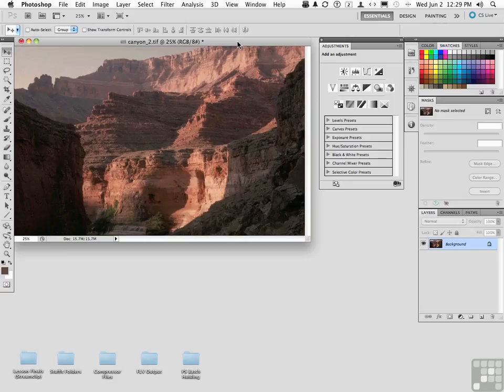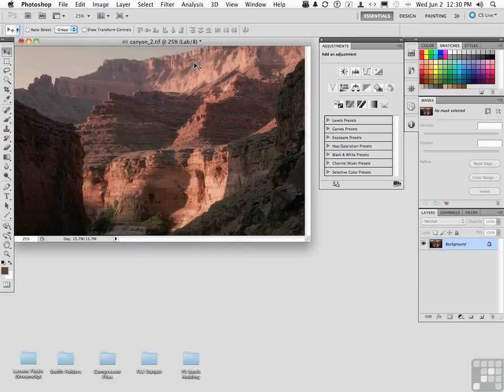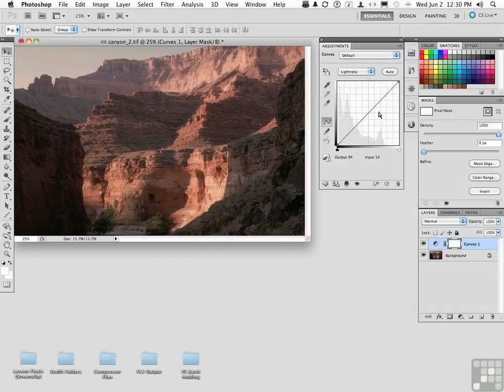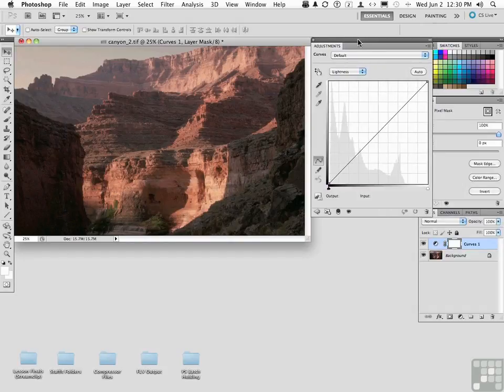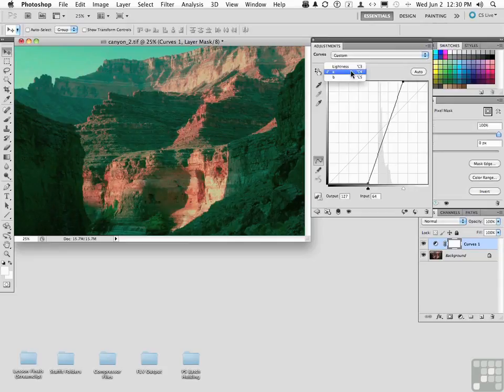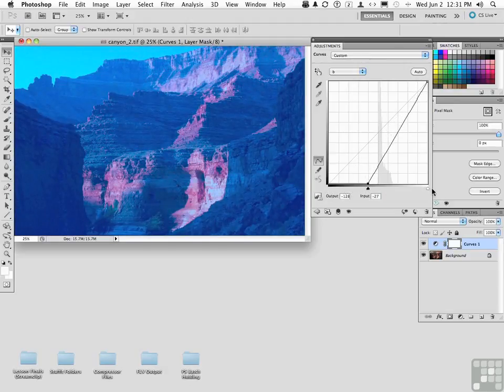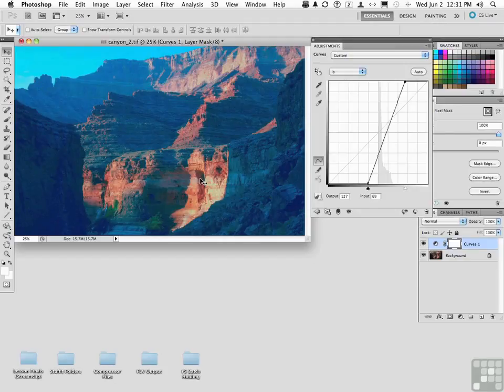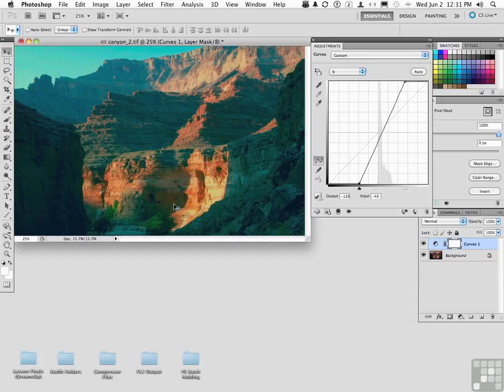24 07 Adding Saturation With Lab Color